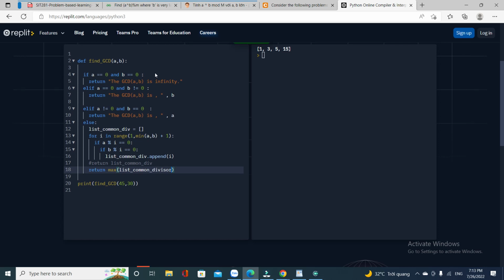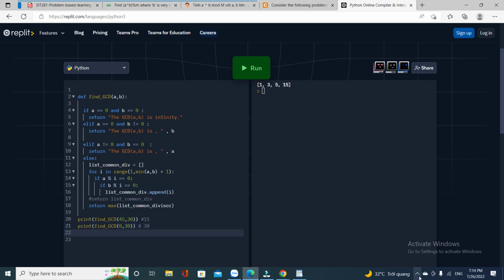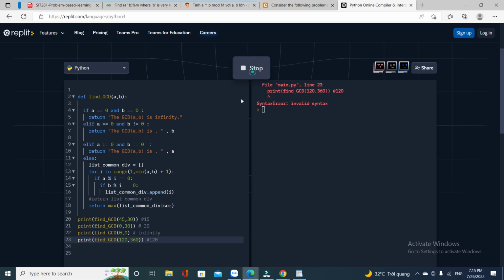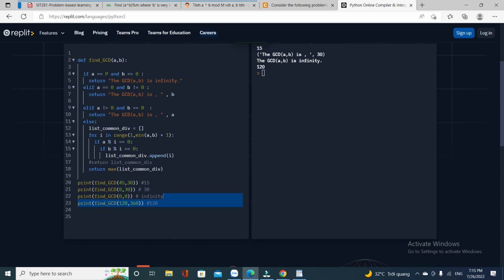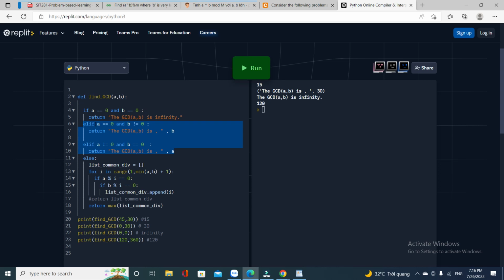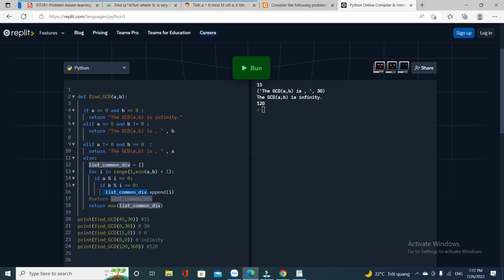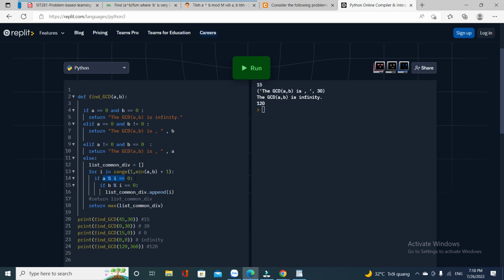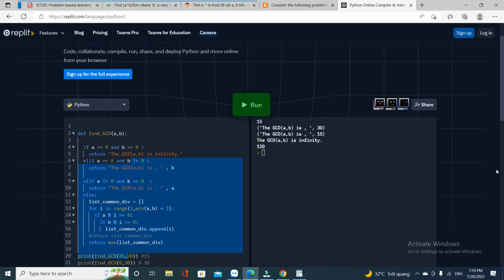Python Math : Greatest Common Divisor .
In this episode , we write Python Code to find the Greatest Common Divisor
(GCD) of two numbers  .